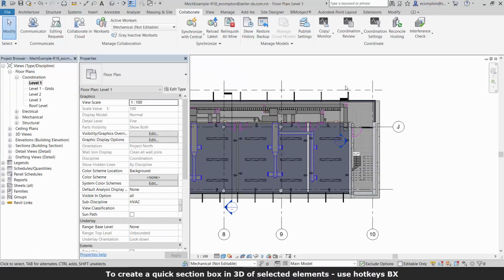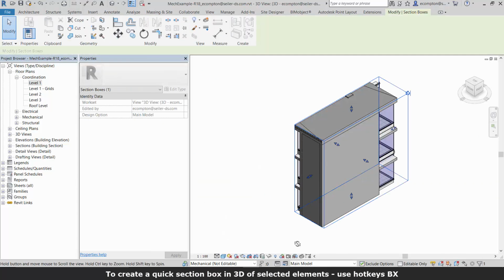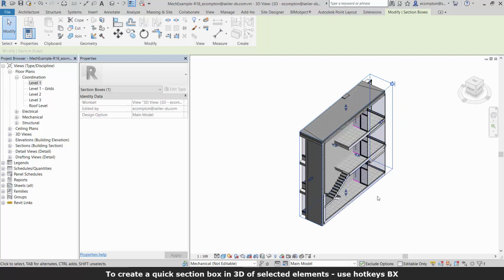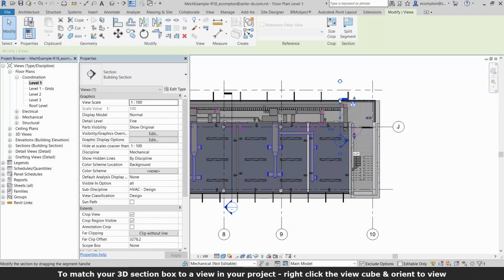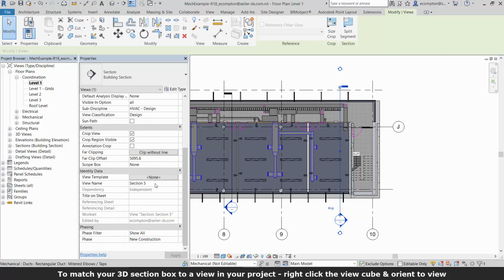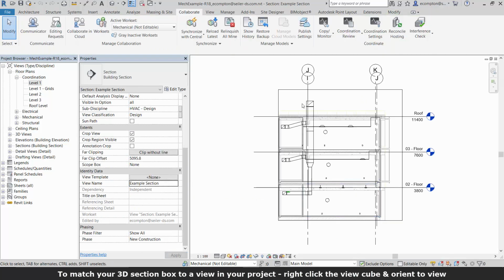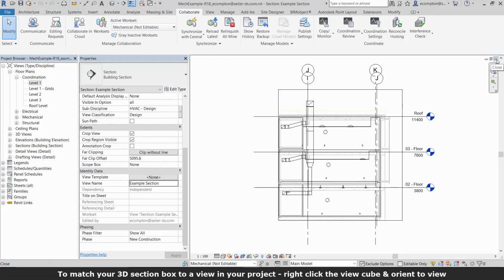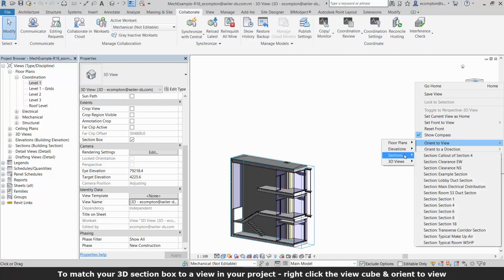Revit Quick Section Box & Orient to View in 3D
Seiler Design Solutions presents the power of Revit hotkeys BX for creating an instant section box in 3D & the Orient to View tool in 3D views.  Watch this brief video for a demonstration of these time-saving tools in action.